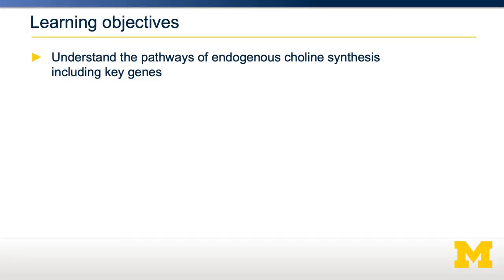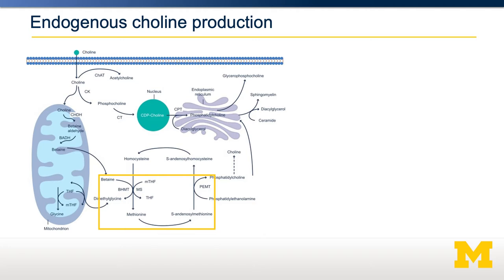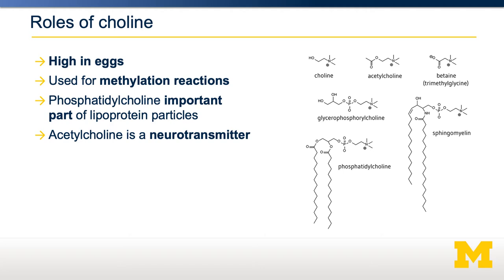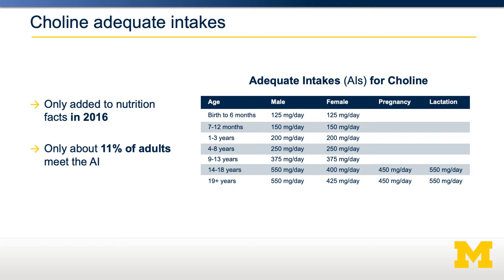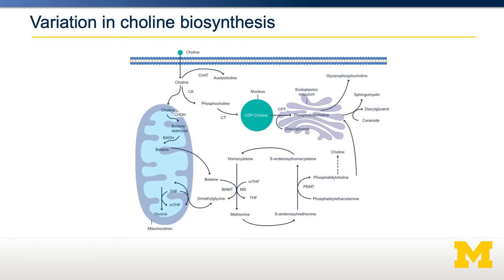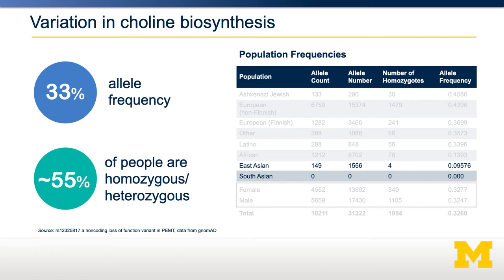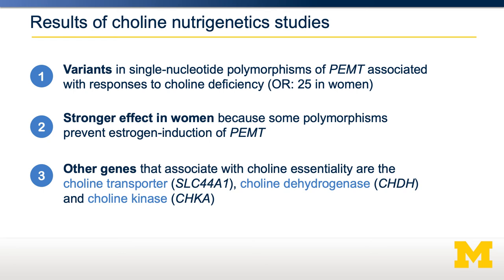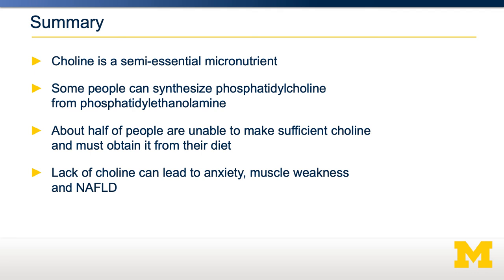Choline and PEMT